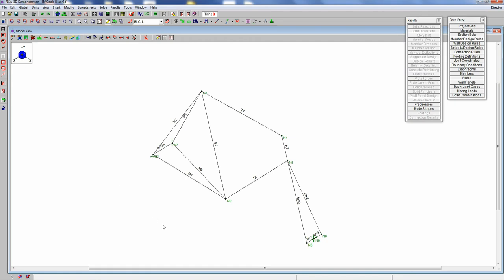Bicycle Frame Dynamic Analysis // A case study of Ms. Cools' frame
This is a companion video to the previous overview video of a finite element analysis of Ms. Cools' custom steel bike. This video will go more deeply into the model, discuss the modeling assumptions, and at the end perform a dynamic analysis of the frame using a modal analysis procedure. The results are discussed at the end and how they might be used to understand how dynamic behavior might relate to a typical rider's pedaling cadence (e.g. the forcing function). Bicycle Quarterly has written a great deal about how frame flex relates to a riders input in a phenomena coined by them as "Planing" and/or "getting in sync with the pedal strokes." We were not able to confirm nor deny the possibility of such a phenomena, but the exercise does illustrate how a bicycle might vibrate in different ways, and that frame stiffness is an area deserving more theoretical and experimental research as it pertains to optimal energy transfer of the bicycle-rider machine.